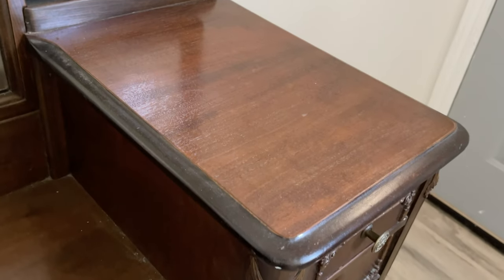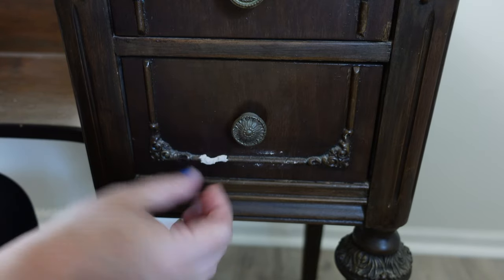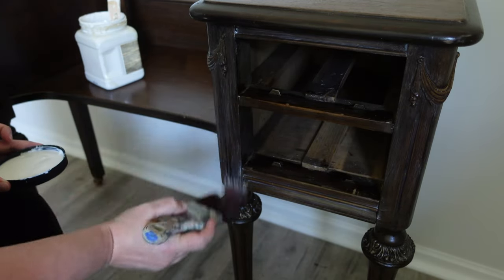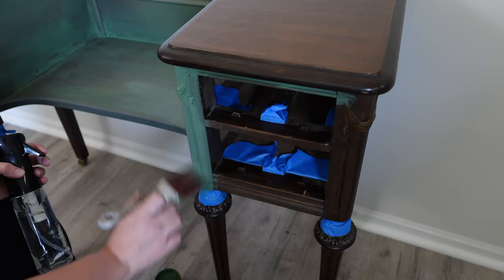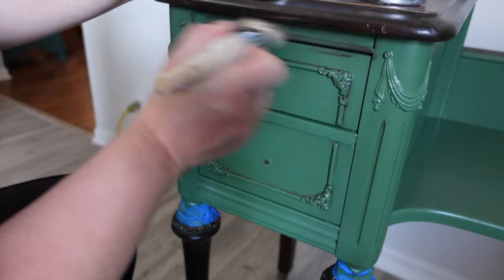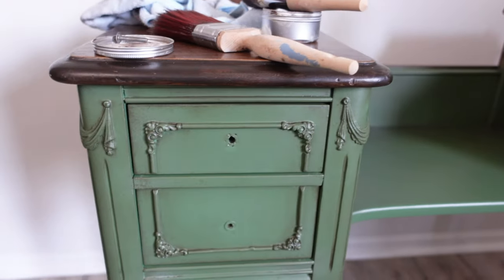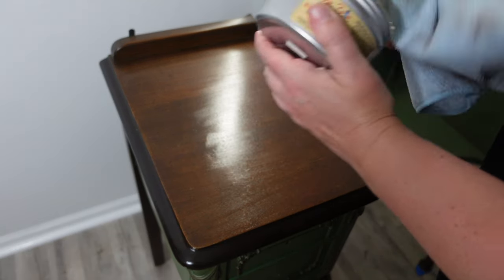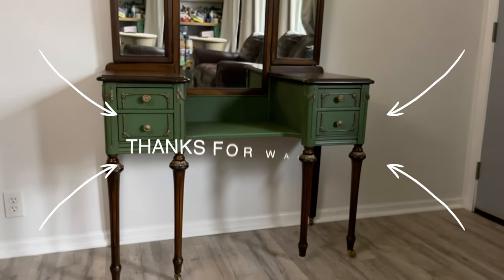Boring to Bold Furniture Makeover using Chalk Mineral Paint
Today I’m giving this old vanity a furniture makeover using Dixie Belle’s Chalk Mineral Paint. The piece is beautiful as is but i think it can be so much more. I want to enhance the original cottage vibe by adding a little pop of color and some gorgeous waxes.

If you like watching Vanity makeovers check out this playlist next: Vanity Makeovers

🖌️🎨Products used in this video:
My paint sprayer